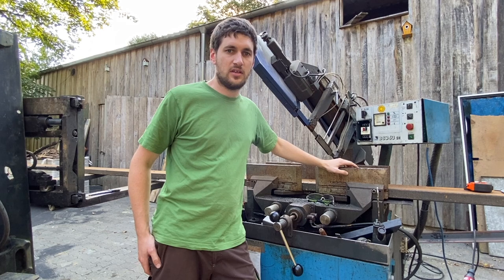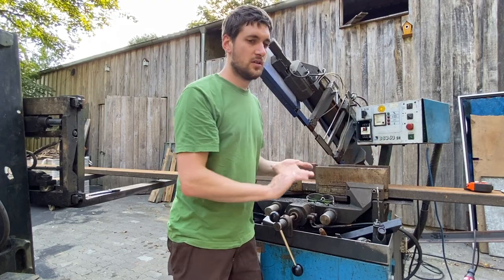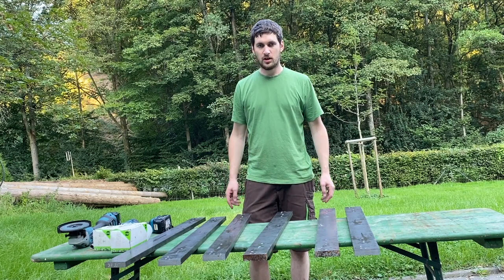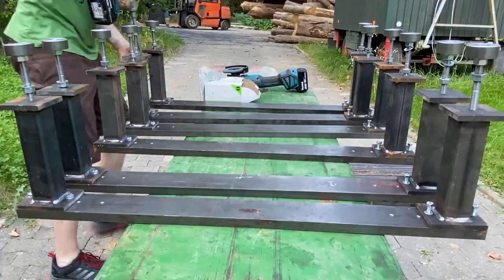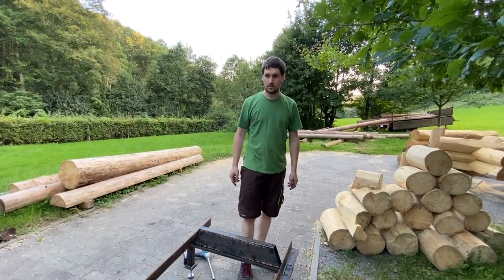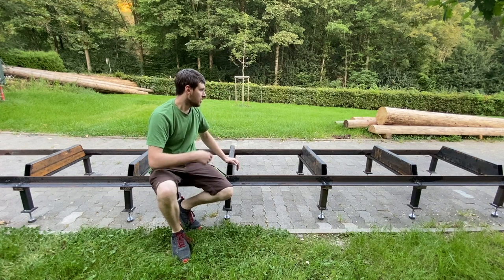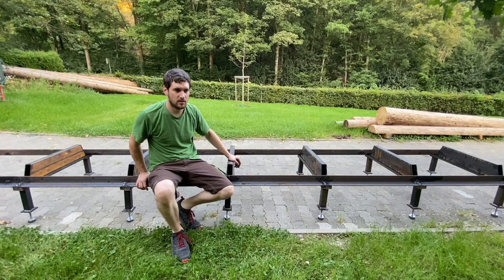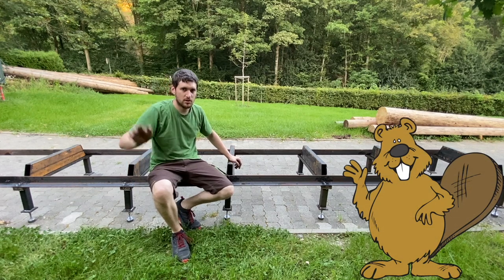Blockbandsäge #3 (Der Umbau geht weiter)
Heute geht es beim Umbau unserer Blockbandsäge weiter.